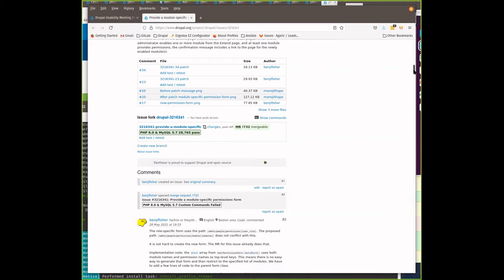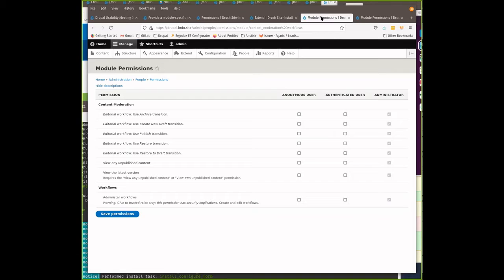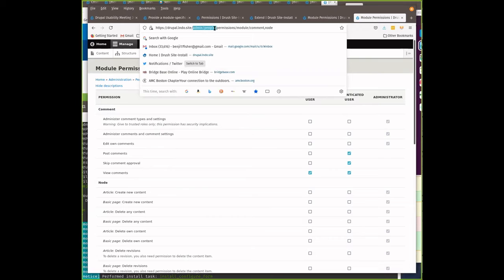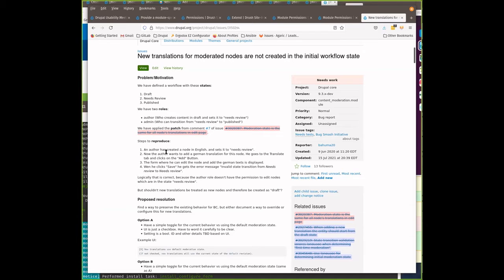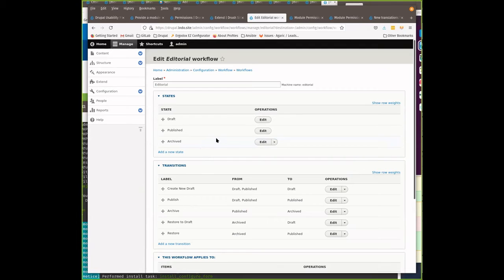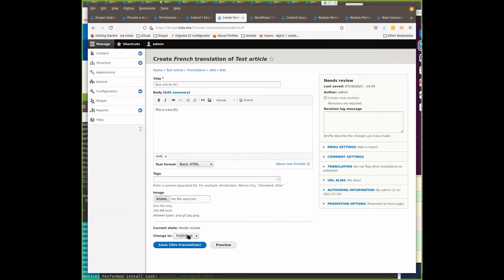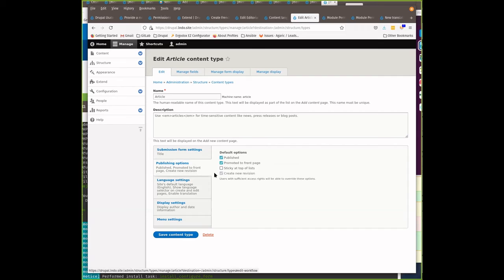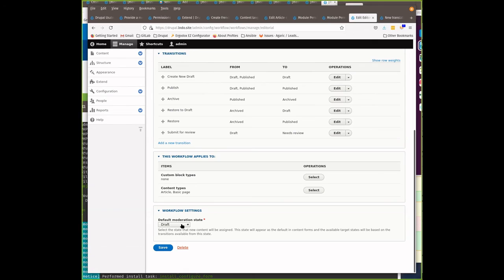Drupal Usability Meeting - 2021-07-16